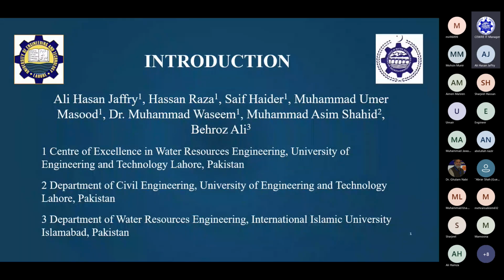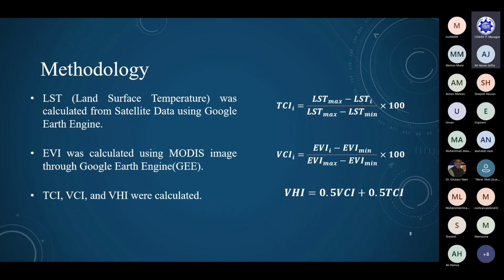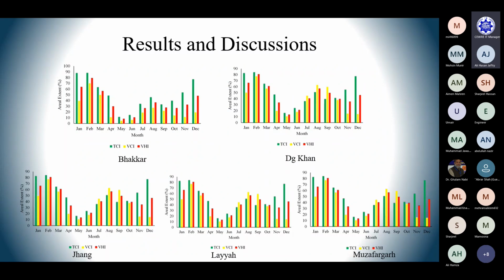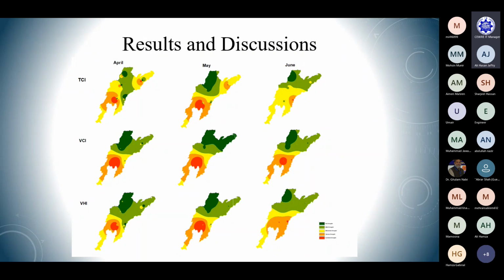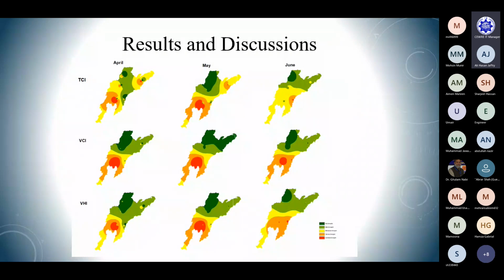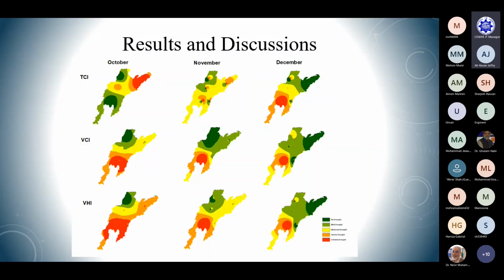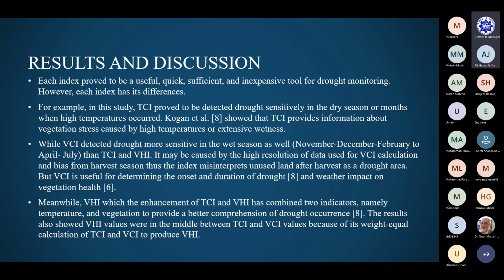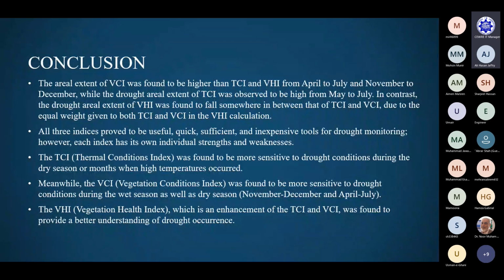2nd Conference on "Sustainable Water Resources Management" | Part#17 | Ali Hassan Jaffery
2nd Conference on "Sustainable Water Resources Management" (SWRM-22) - Part No. 17 - Presented by Ali Hassan Jaffery (M.Sc. Students)

CONFERENCE OVERVIEW:
Topics of Interest Including But Are Not Limited To:
1) Agricultural water management
2) Application of GIS and RS in water resources
3) Climate change impacts on water resources
4) Sustainable hydropower management
5) Flood and drought risk assessment and management
6) Urban hydrology and stormwater management
7)Rainwater harvesting and management
8) Sustainable groundwater development
9) Transboundary water issues and conflicts
10) Water quality modelling and management
11) River basin management
12) Agriculture pollutants and organic contaminants
13) Water, food and energy
14) Surface and groudnwater resources management